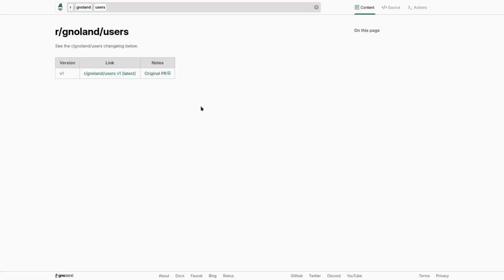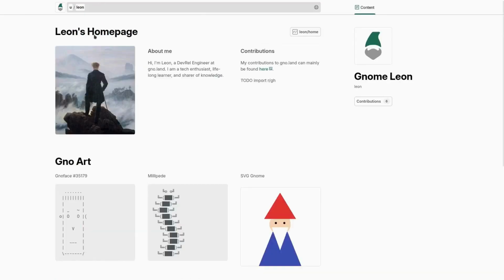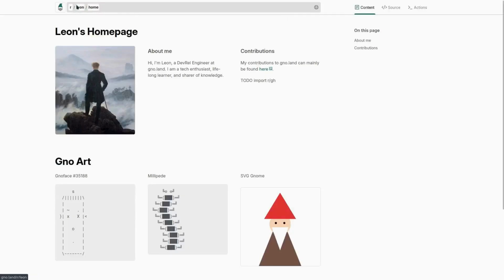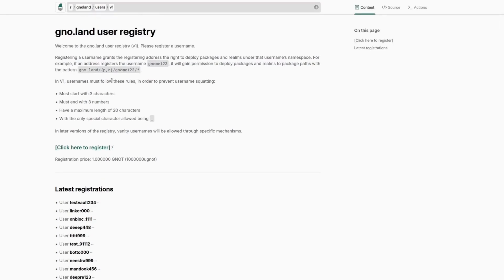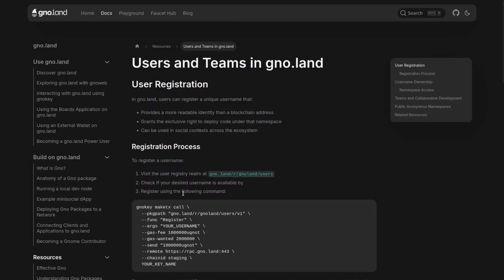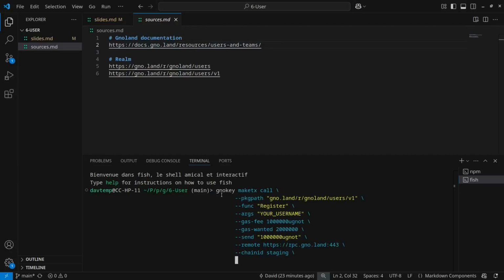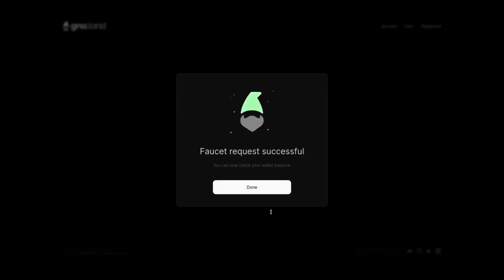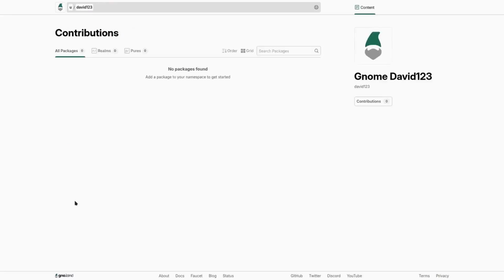Register your User Space - Gno land Education Tutorial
Let's discover User space, and partially Teams (The time it is implemented) with some example of user-space!

All content and sources used in this video are available in this repository

0:00 - What is User profile + Example
1:09 - Register your own Username